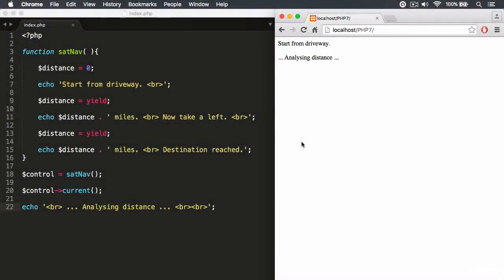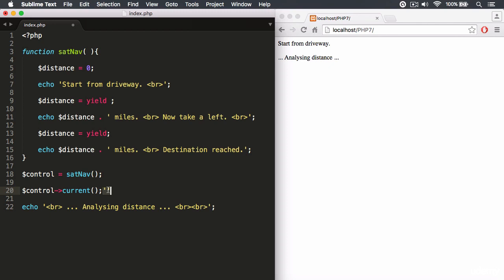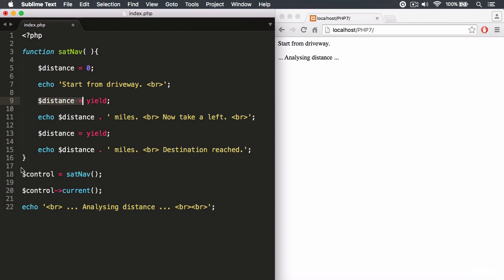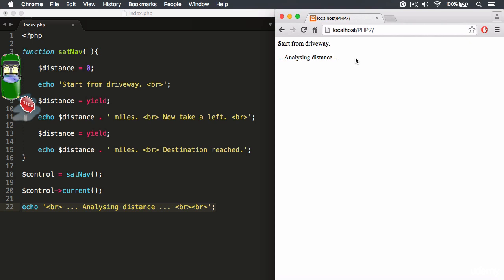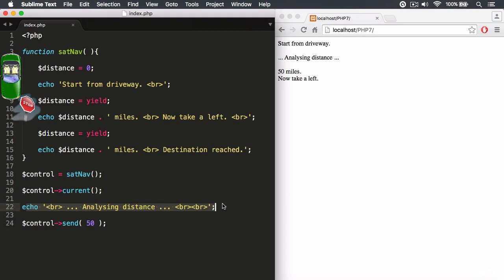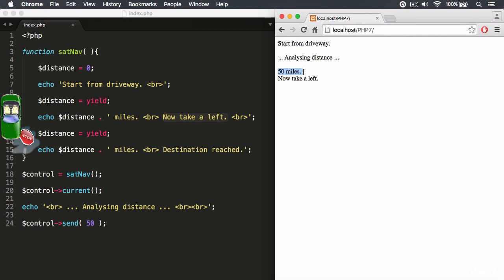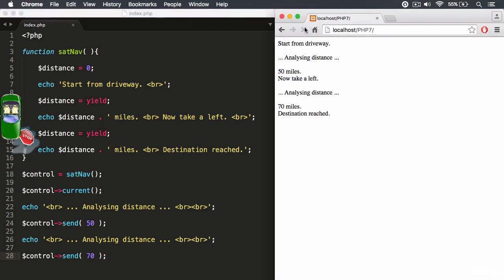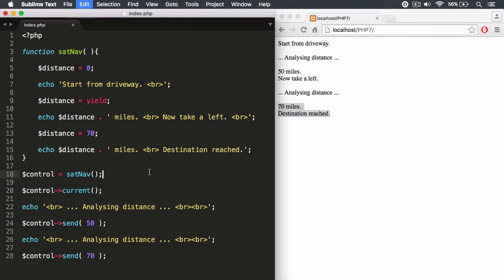20 Generator Yielding Values PHP 7